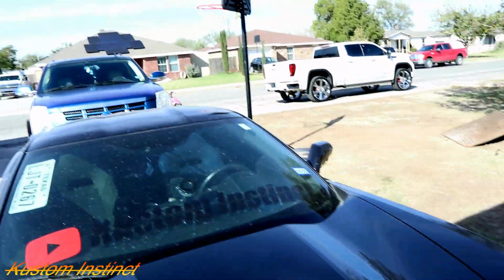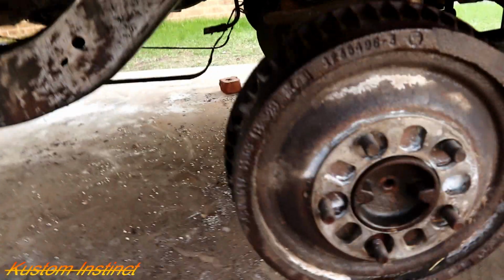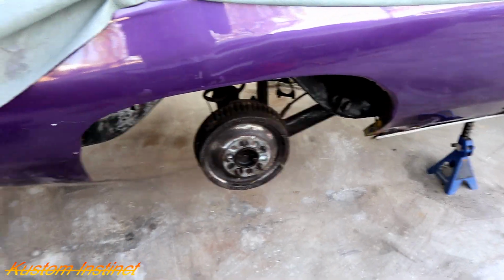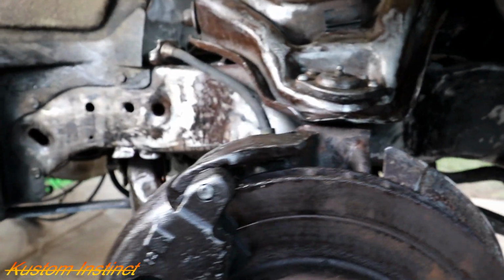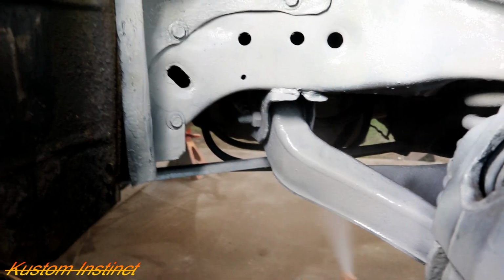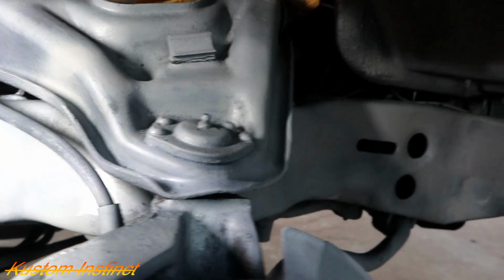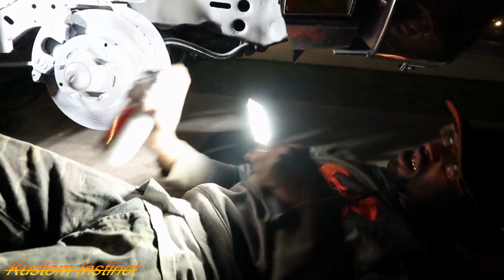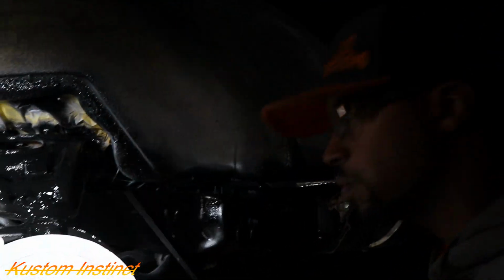how to remove rust from brakes and fender wells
@kustom instinct

Tools Used:   Bondo Fiberglass Repair Kit 420 has everything needed for the Do-It-Yourselfer, including easy how-to directions, fiberglass resin, liquid hardener, plastic spreader, fiberglass cloth, mixing stick and mixing tray. Refer to manufacturer recommendations to ensure proper usage. Fiberglass repair kit is easy to use.
Bondo Fiberglass Repair Kit 420 has everything needed for the Do-It-Yourselfer
Includes easy how-to directions, fiberglass resin, and liquid hardener
Includes other necessary items like plastic spreader, fiberglass cloth, mixing stick and mixing tray
Easy to use operation

STARTEX 54128 1G GEM RUST KILLER
Product Description
Finally - the answer for RUST
Dissolves rust, converting it into iron phosphate
Forms tough undercoating - inhibits re-rusting
Easy to use, brush or spray
No wash off necessary - Many uses include:
Automotive - agriculture & marine equipment
Removes rust stains from fiberglass & preps
galvanized and sandblasted metal for paint
SIZE: 1 Gal.

WARRIOR
4-1/2 in. Stainless Knotted Wire Wheel
This wire wheel handles precision deburring, rust, spatter and paint removal

Milwaukee M18 Cordless Cutoff/Grinder — Tool Only, 18 Volt, 4.5in., Model# 2680-20

Tool only; battery sold separately
Powered by an 18V LITHIUM-ION battery (not included)

Rust-Oleum Automotive 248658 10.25-Ounce Rust Reformer Spray
About Rust Reformer Spray
Brand Rust-Oleum
Color Black
Finish Type Matte
Size 10.25 Ounce
Item Volume 300 Milliliters
Unit Count 10.25 Ounce
Paint Type Enamel,Oil
Usage Interior/Exterior
Item Form Aerosol
Included Components Spray Paint

Brand Rust-Oleum
Color Black
Finish Type Matte
Size 10.25 Ounce
Paint Type Enamel,Oil
Usage Interior/Exterior
Item Form Aerosol

Brand Rust-Oleum
Color Black
Finish Type Matte
Size 10.25 Ounce
Paint Type Enamel,Oil
Usage Interior/Exterior
Item Form Aerosol

Overload protection prevents damage to the tool and battery
Paddle switch for comfort and ease of use when operating in various positions
Tool-free, burst-resistant guard for quick, easy guard adjustments